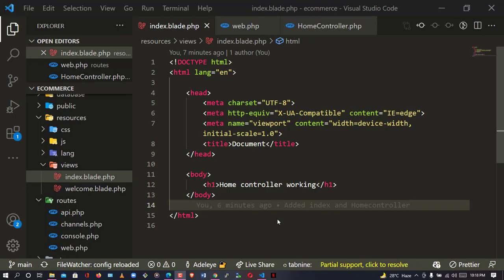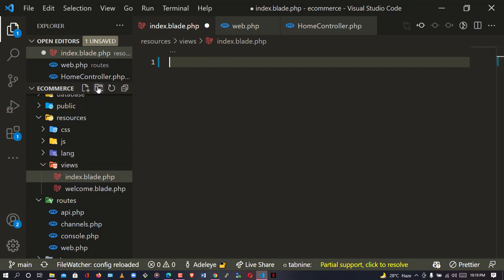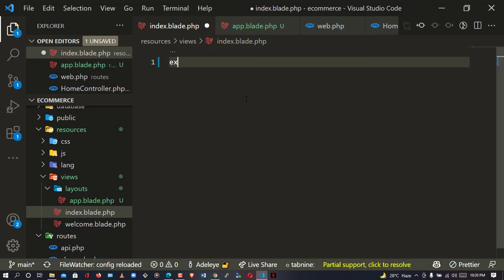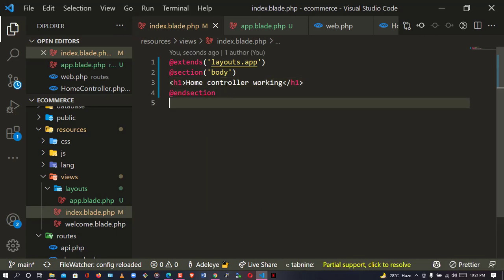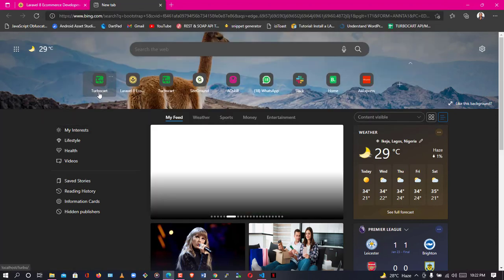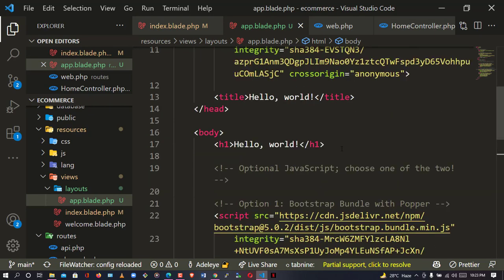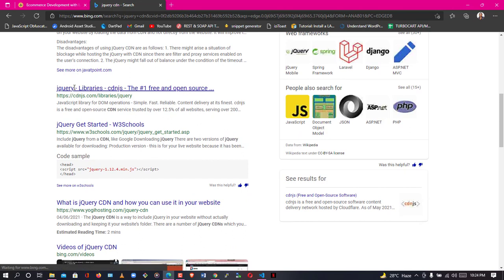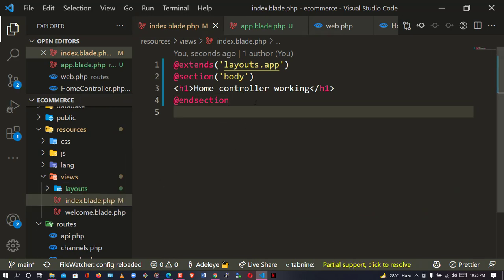Laravel 8 Ecommerce - Adding Bootstrap 5 and jQuery 3.5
Welcome to my laravel 8 ecommerce development with paystack payment integration.

Features:
- Add to cart
- Checkout
- Payment Verification
- Admin Dashboard
- Customer Dashboard
and more